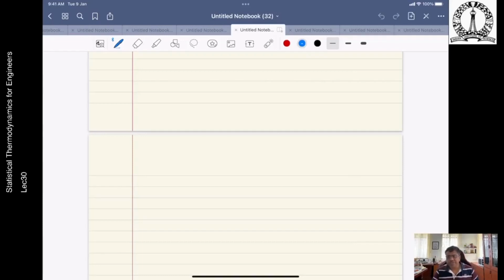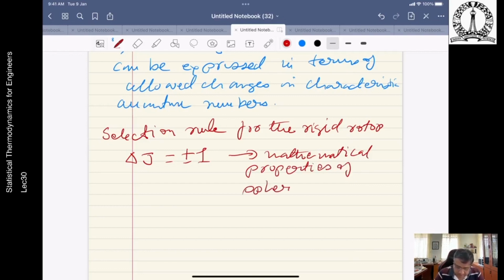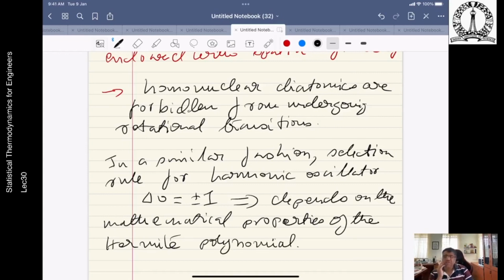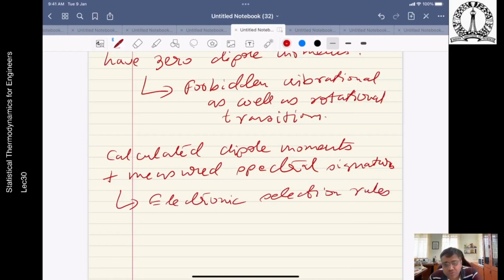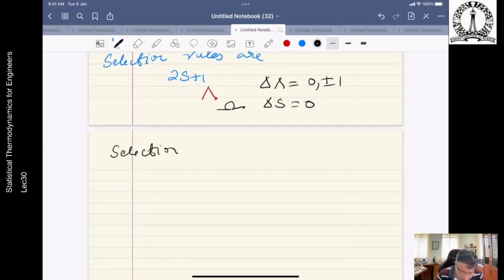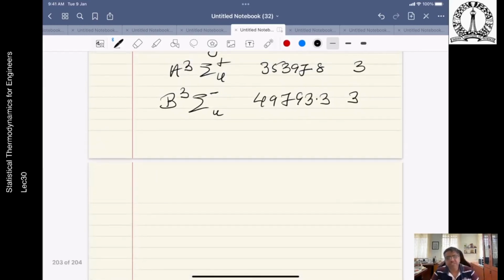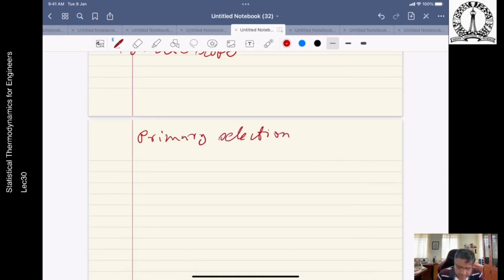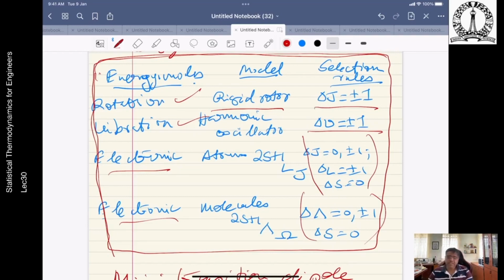Lec 35: Selection rules